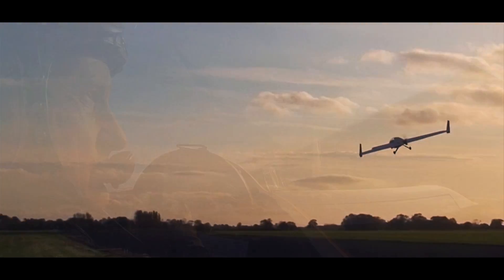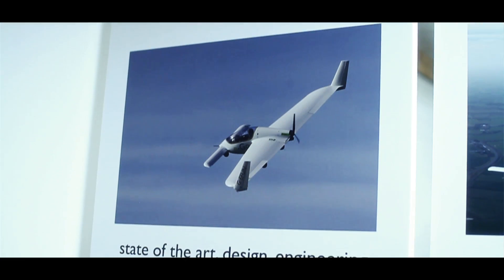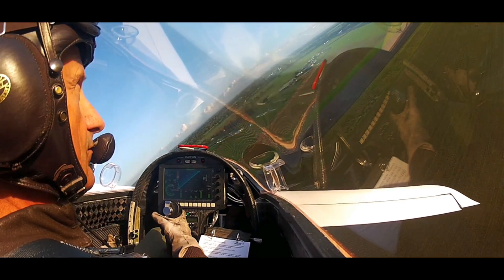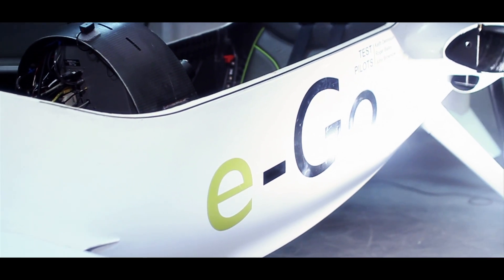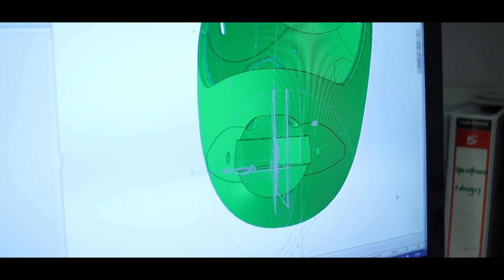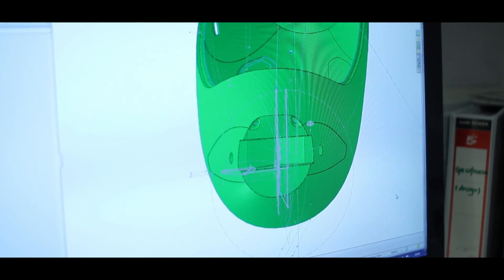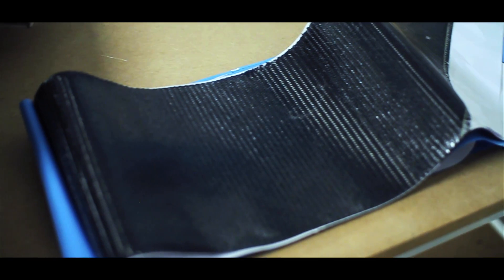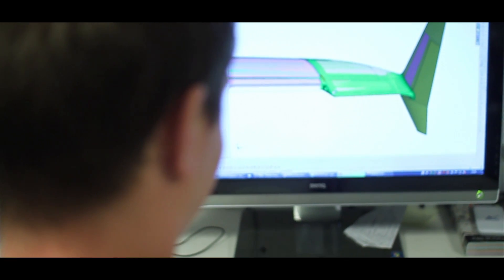Blue Sky thinking with the new e-Go Aeroplane - SOLIDWORKS Success Story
Learn more about this incredible aircraft designed by e-Go Aeroplanes using SOLIDWORKS 3D CAD.

But first let me make you aware of these points:

The e-Go is an incredibly fun flying experience due to higher usability, manoeuvrability and great visibility.

Very low cost flying - £60,000 investment with approx £15/ hr fuel costs vs most light aircraft to hire for £180/hr.

Technically challenging the constraints of the weight class the plane falls under by using a composite carbon fibre material and designing the aeroplane with a 'proper' system, SOLIDWORKS with design analysis .

Developed under various funding rounds including Angle investors and crowd funding.

Taking orders now in line for Spring 2015 delivery.